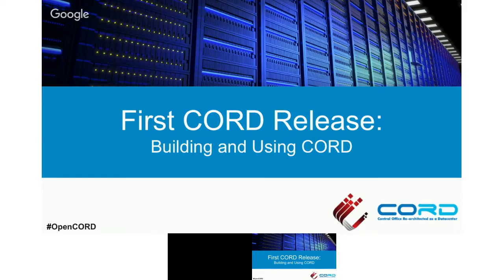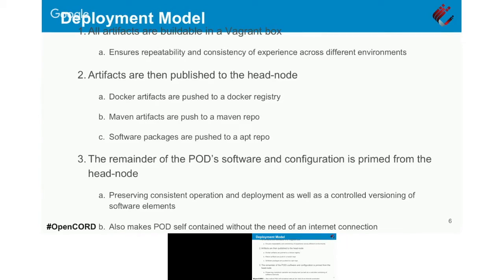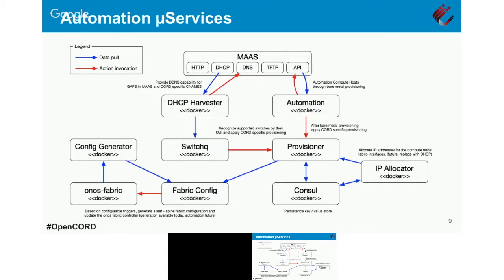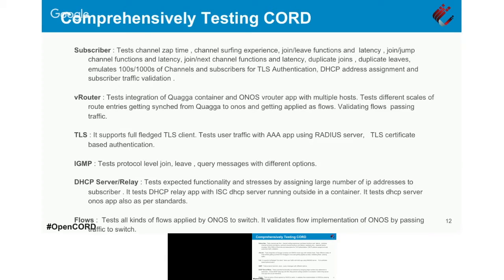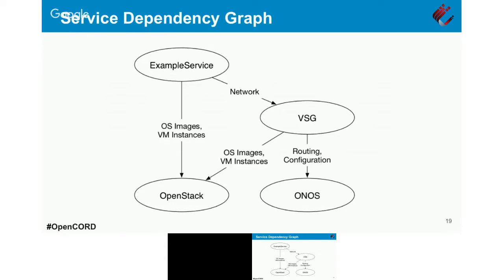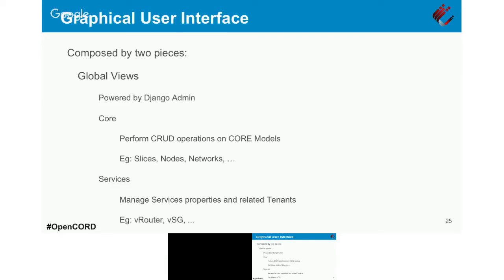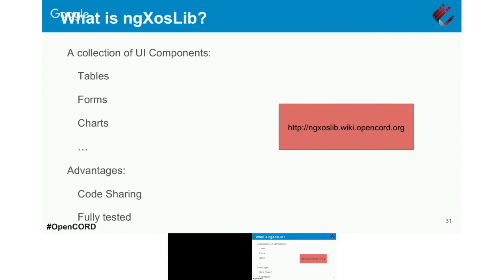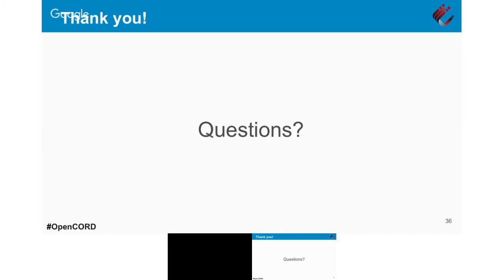Building and Using CORD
Building and Using CORD - presentation at the OpenCORD Summit